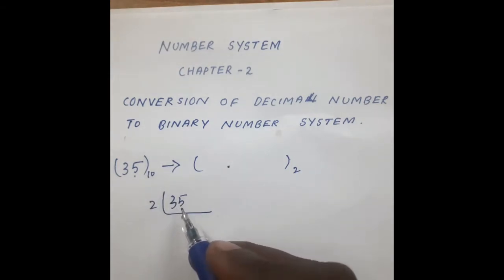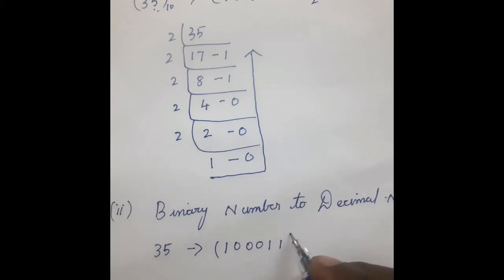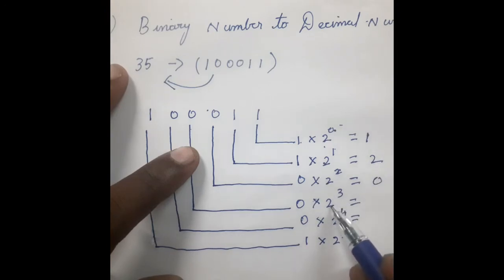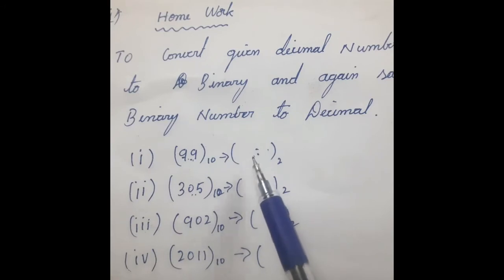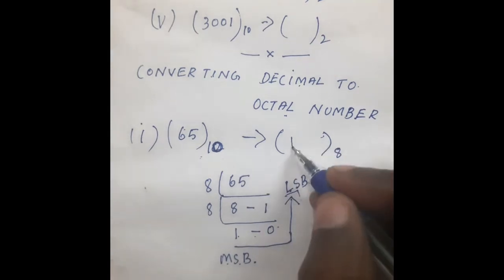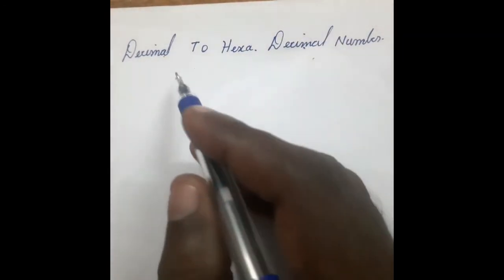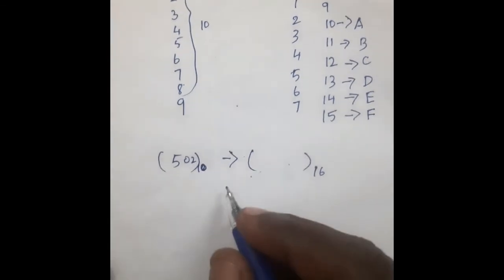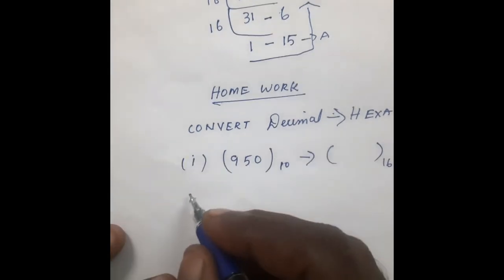11th std | Computer Applications | Chapter - 2 | Part -2